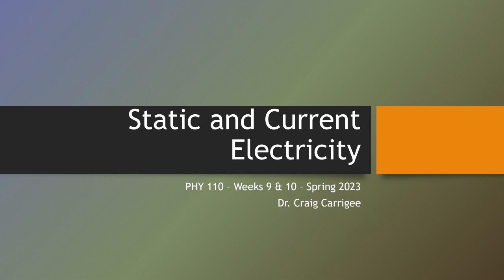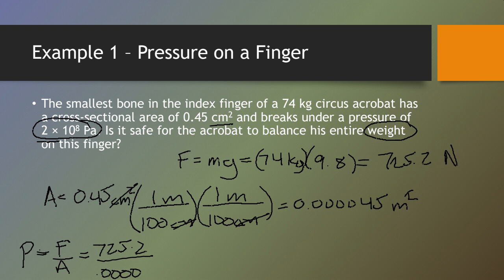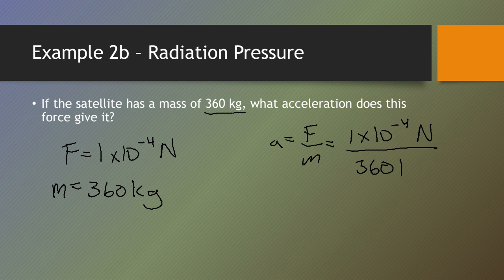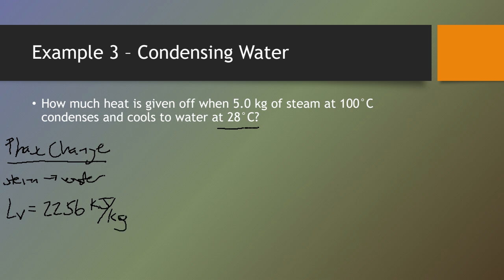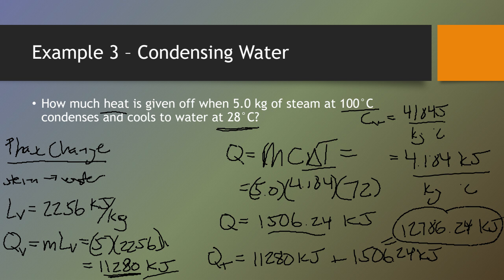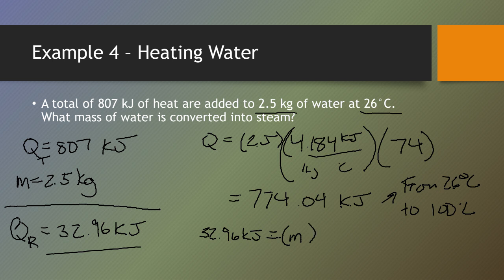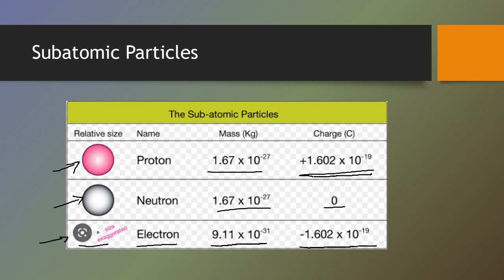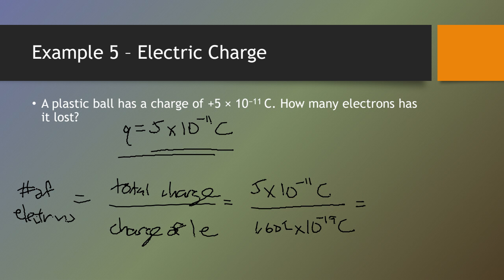JCC PHY 110 SP23 Week 9 & 10 Practice Problems (Part 1)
Week 9 and 10 Example Problems, Part 1